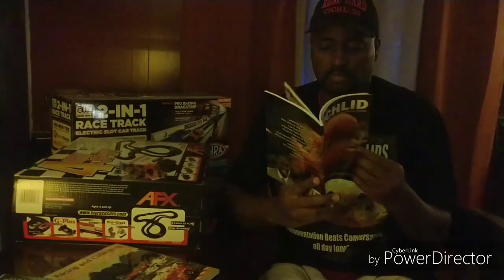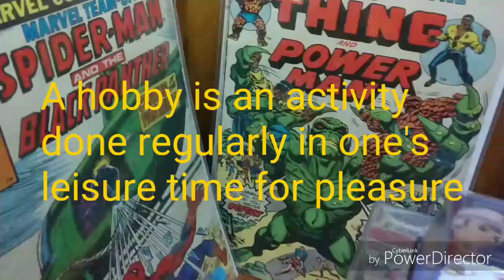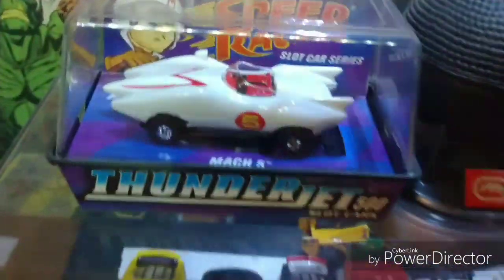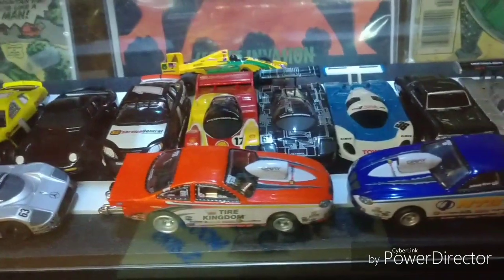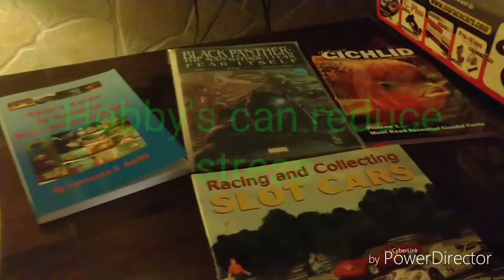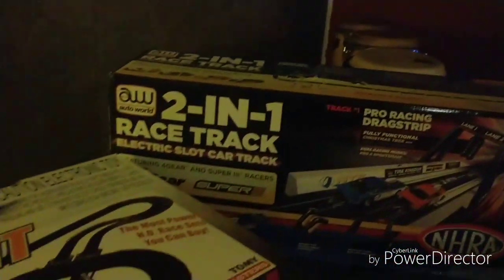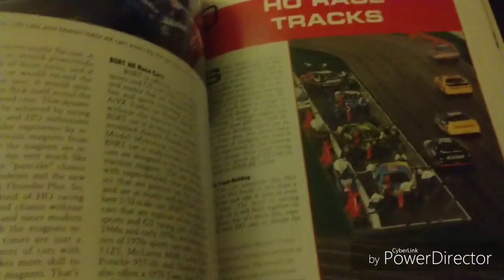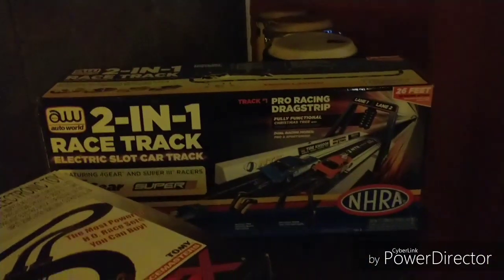Skip - Shares a few Classic Collectibles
For Books go to Amazon.com and search these titles below: